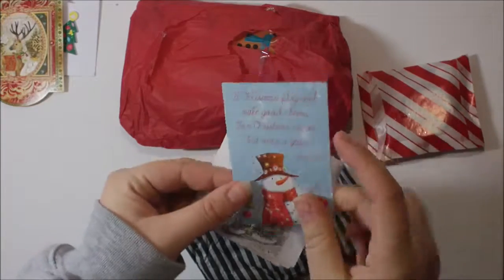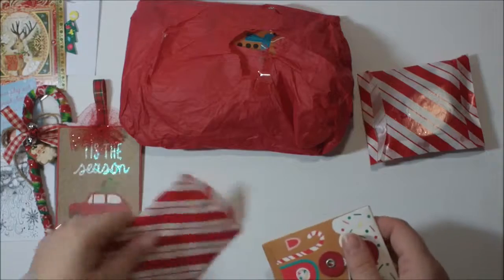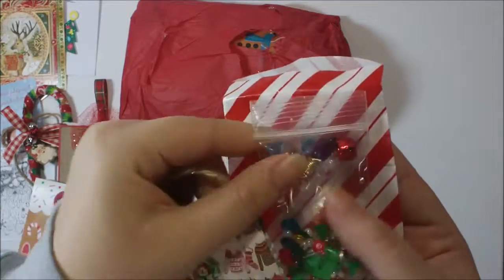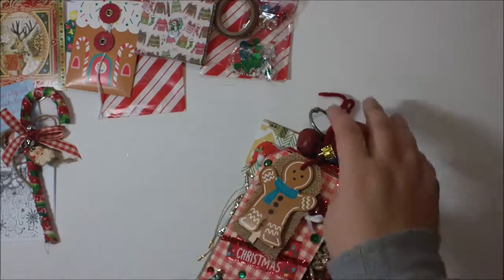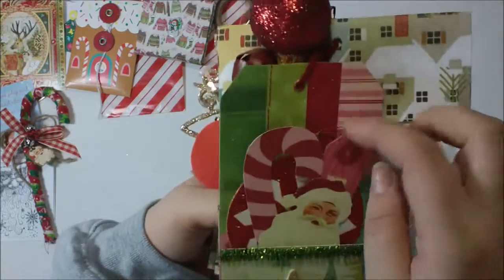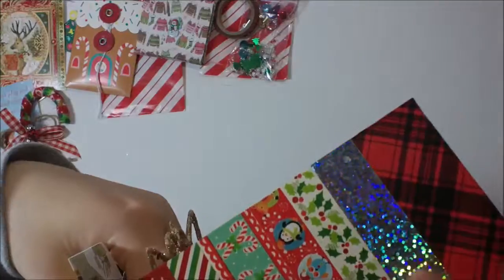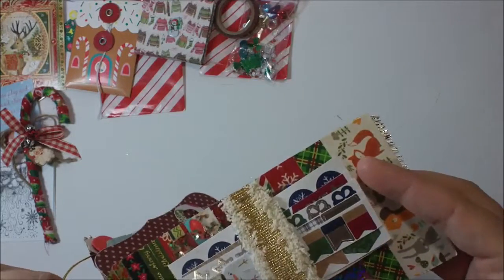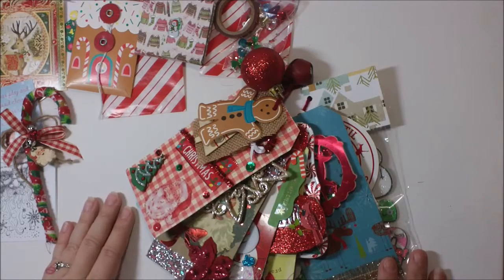Incoming Christmas Tag Flip Swap 2018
Hey Everyone!!! Here is the Christmas Tag Flip i received from my swap partner Lori! Thank you all so much for watching!